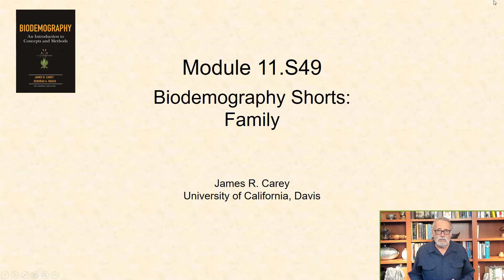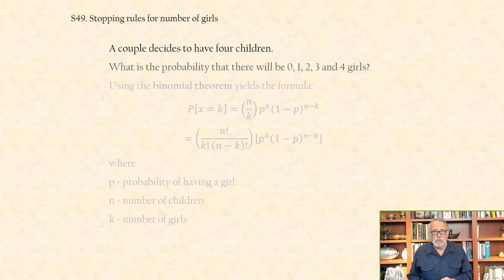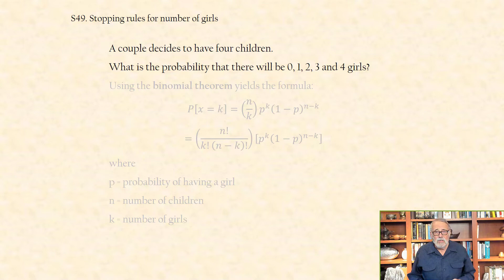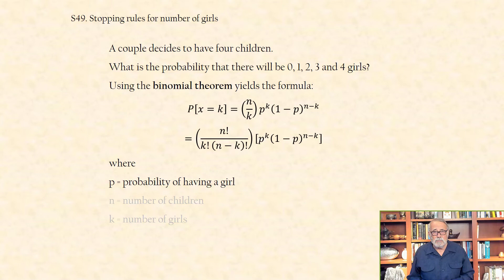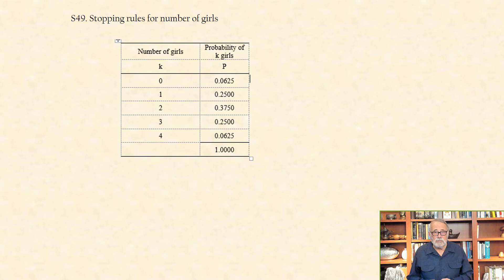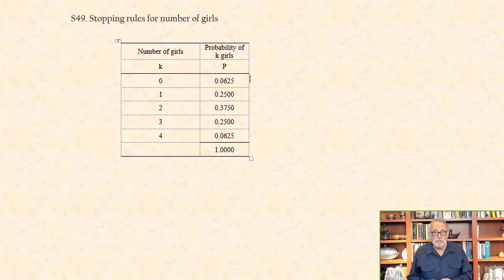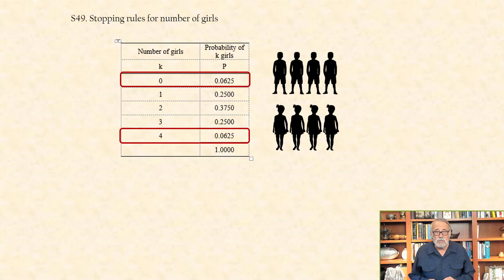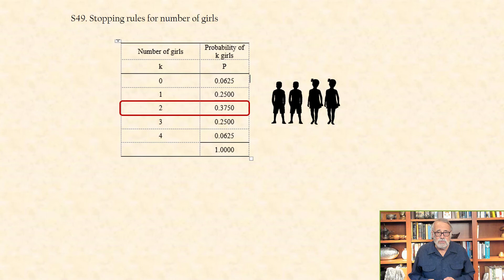Stopping rules for girls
A couple decides to have four children. What is the probability that there will be 0, 1, 2, 3 and 4 girls?